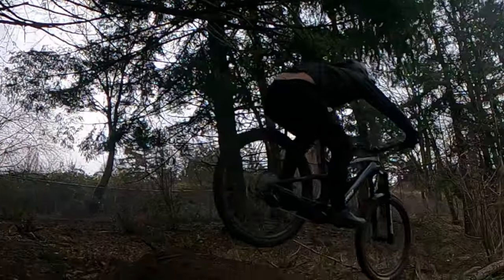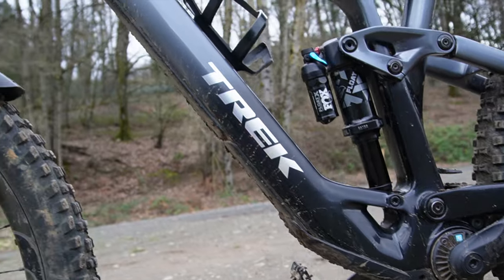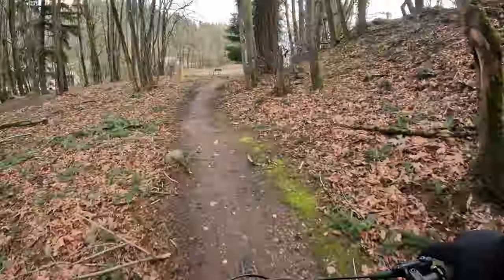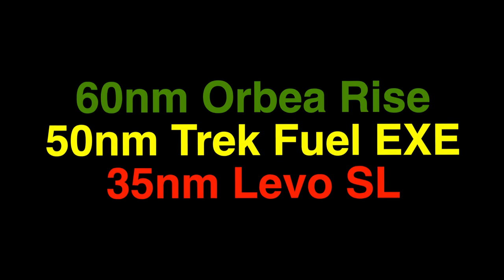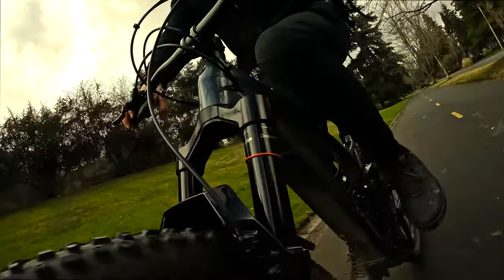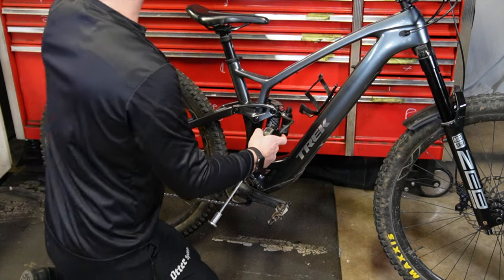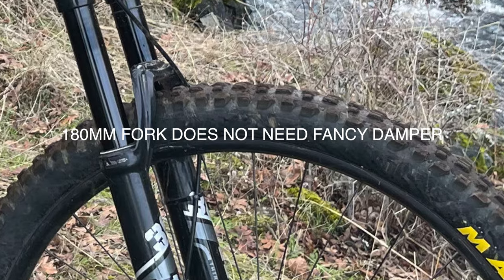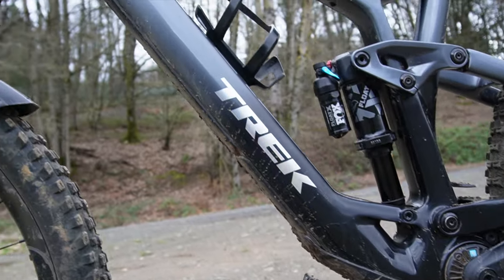Unveiling the Truth: Trek Fuel EXE Tested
Comprehensive review of Trek Fuel EXE and its benefits.

This bike could use a new shock and tires

Stuff you could use to enhance your bike experience
Allen keys that do not strip bolts:
Otter Sports merch
MTB pants